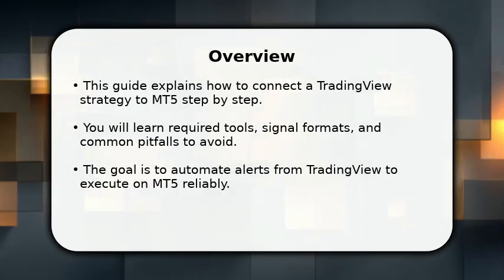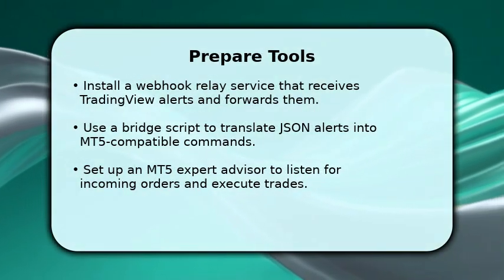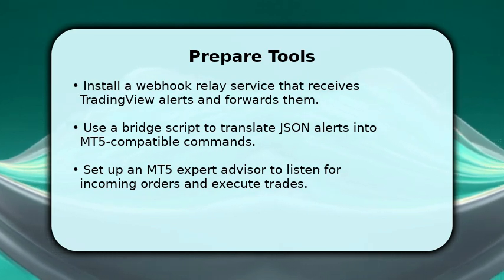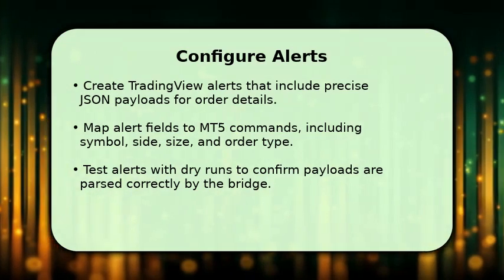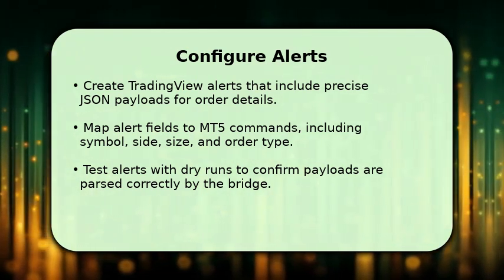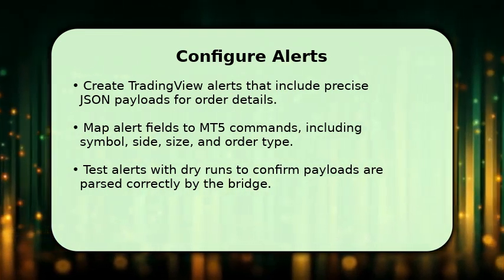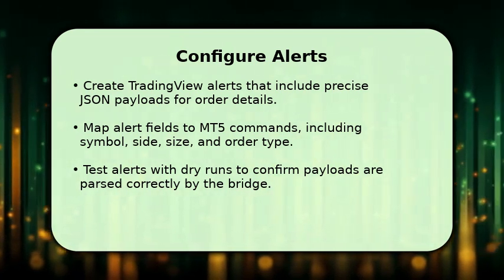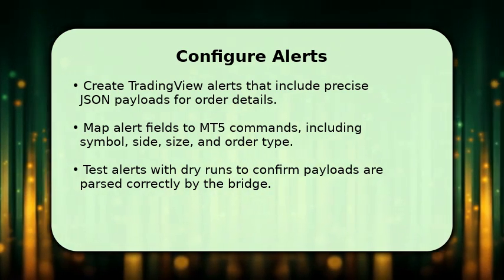How To Connect TradingView Strategy To MT5 - Step By Step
How To Connect TradingView Strategy To MT5 - Step By Step | 🔒 Surfshark VPN Deal — Stay private and secure. $1.99/mo + 3 Months Free ▸

In this video, we will walk you through the step-by-step process of connecting a TradingView strategy to MetaTrader 5 (MT5). This tutorial is designed for traders who want to automate their trading decisions using TradingView's powerful indicators and strategies. We will cover everything from setting up your MT5 platform to linking it with TradingView, so you can start executing trades based on your custom strategies.

TradingView strategy, MT5 connection, automated trading, MetaTrader 5, TradingView indicators, strategy backtesting, algorithmic trading, forex trading, technical analysis